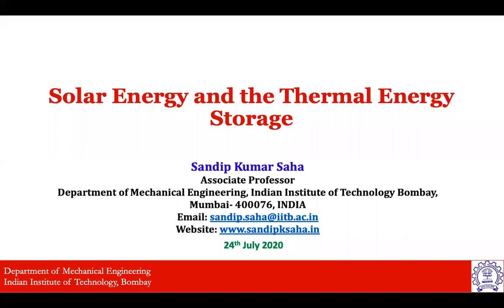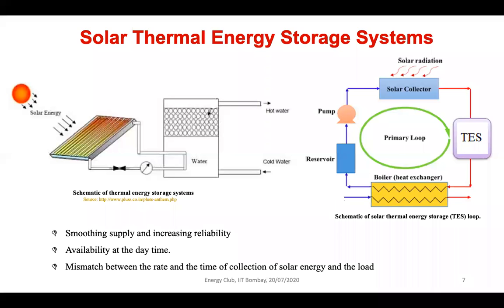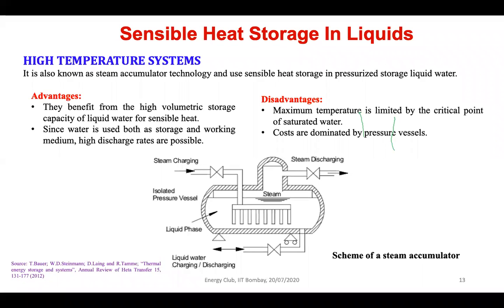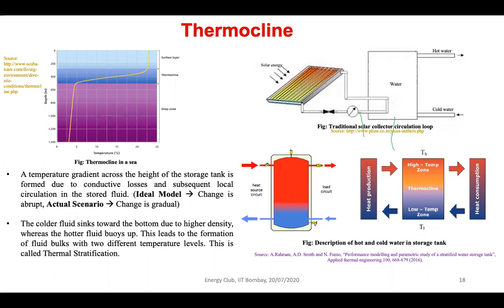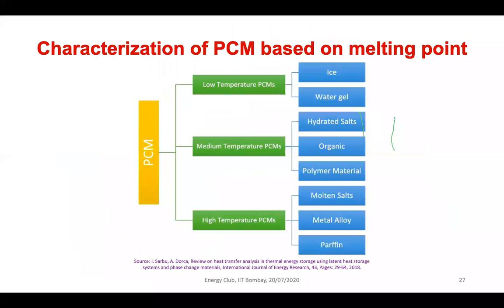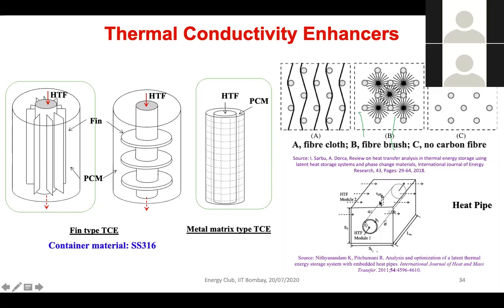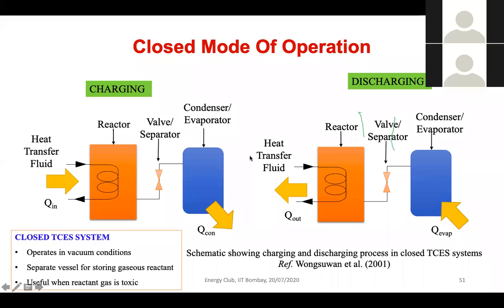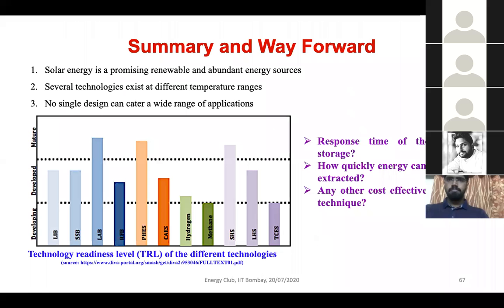"Watt Hour Talks" by Energy Club Bombay - Dr Prof. Sandip Kumar Saha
Hola fellas,
Greetings from Energy Club, IIT Bombay

Whenever we talk about energy, storage is a must and has usually been the Achilles heel for most projects. On this note, we are delighted to present to you the second speaker in our line-up for ‘Watt Hour Talks’, Dr Prof. Sandip Kumar Saha of Dept. of Mechanical Engineering, IIT Bombay.

In this talk, sir will give us an overview on different technologies associated with thermal energy storage and also go on to discuss several physical models to evaluate the performance of such storage systems.

The talk is moderated by Anand Iyer.